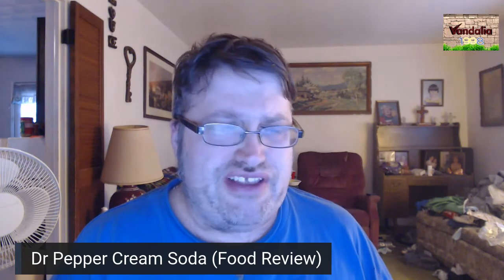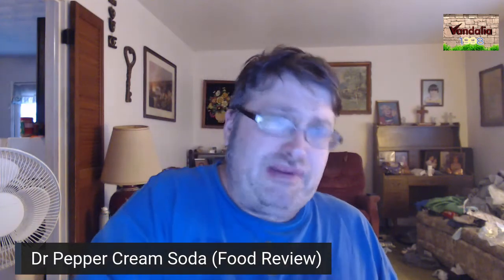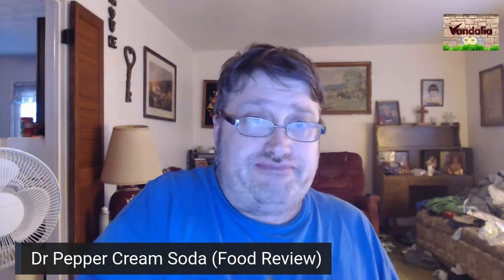Dr Pepper Cream Soda (Food Review)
I review Dr Pepper and cream soada
Amazon Wish List